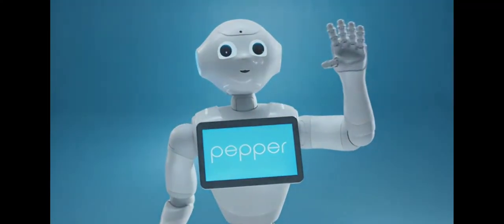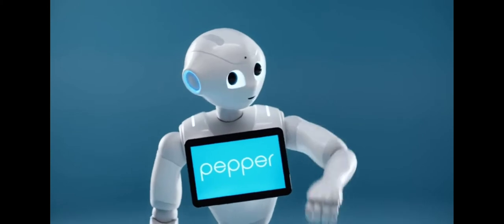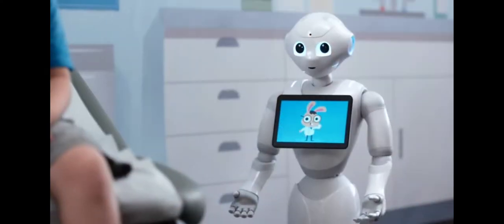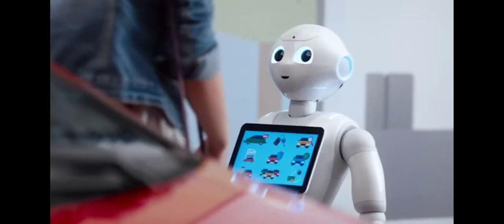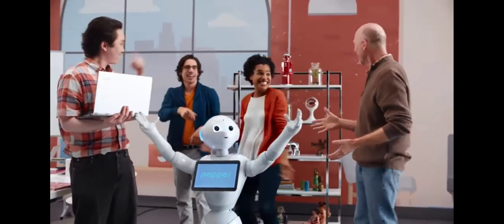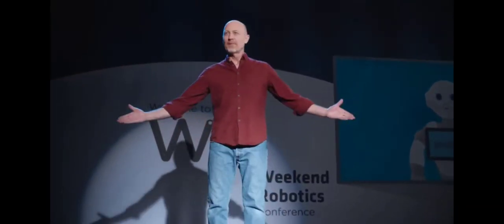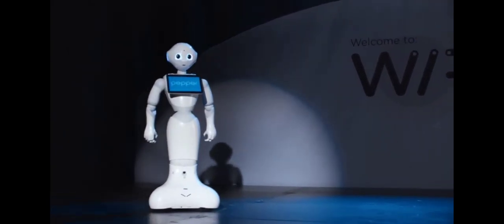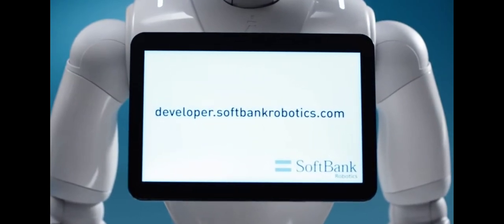Pepper Humanoid Robot awesome !!!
Pepper softbanks robots available for all business purposes